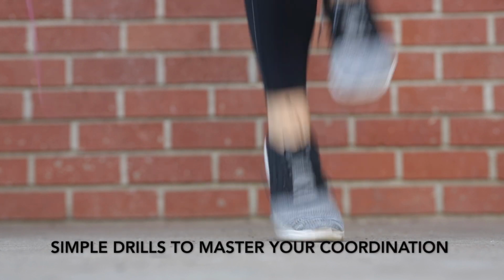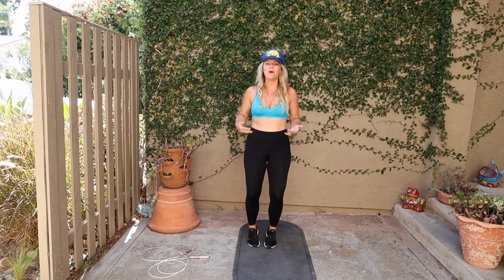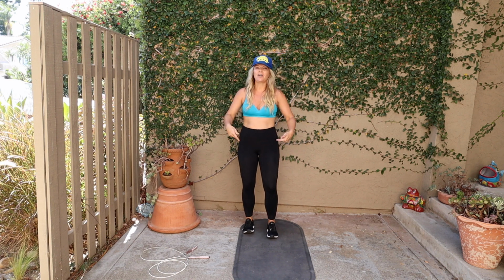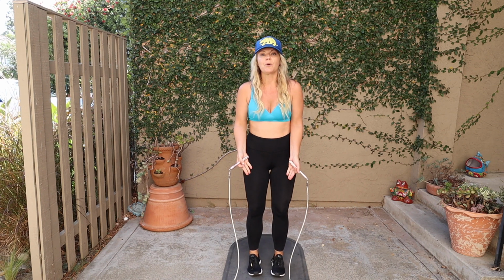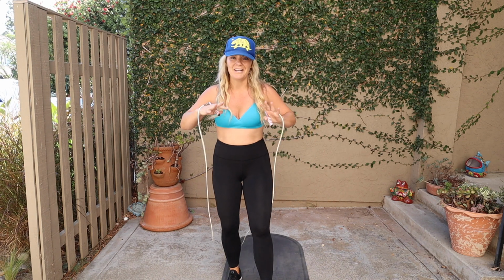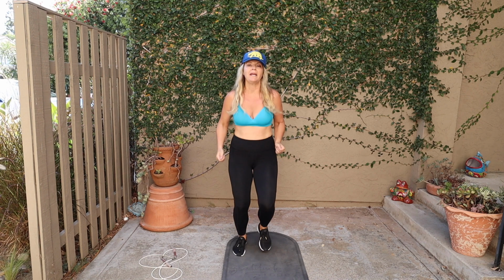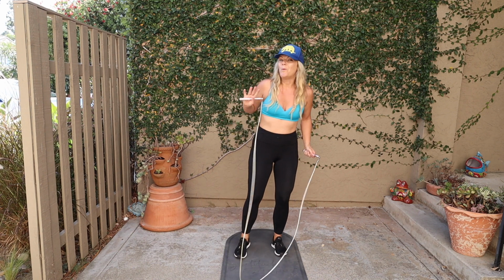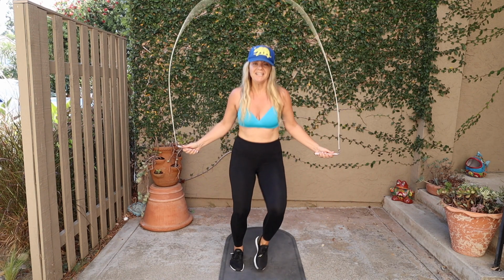Stop tripping and master your coordination jumping rope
Get your hand, eye, foot coordination on-point 👆🏻 jumping rope! Finally some drills that will help your coordination. Do you feel like you can’t jump rope because you’re not coordinated? Learn these simple drills that will get your hand, eye, foot coordination on-point whether you’re jumping rope or not, these 5 drills will help with connect your 🧠  with your body.

Tired of tripping? Confused on how to start jumping rope? Download my FREE Jump rope Training Guide and finally master jumping rope

Lastly, stop wasting money on a several jump ropes, all you need is this set.👉🏻.
It's the best to overall jump rope set to get fit and challenge your body for all levels of fitness. Love it or money back guarantee. 💯

As a former competitive Jump Roper and current Fitness Coach,  I combine both of my passions to give you the BEST jump rope workouts and tutorials.

Get a discount on my jump rope sets here (use code ROPEFAM)